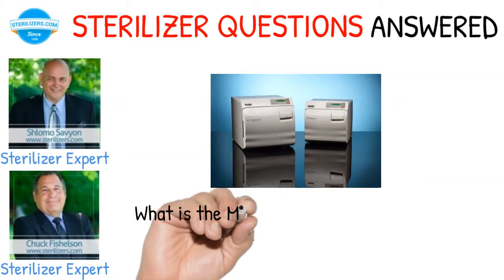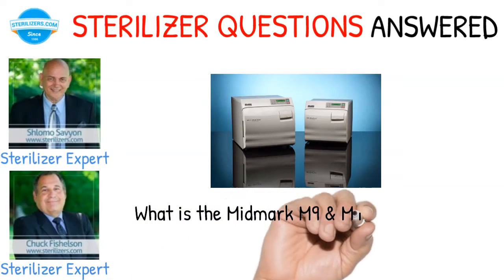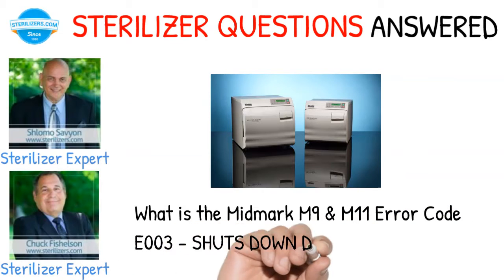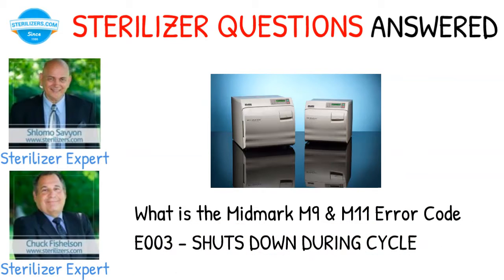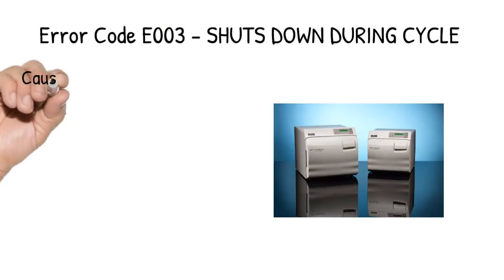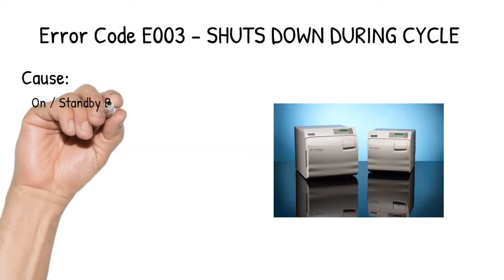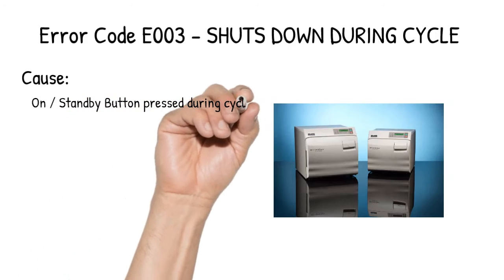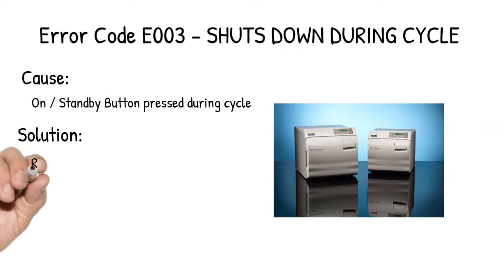Midmark M9 & M11 Error Code E003: SHUTS DOWN DURING CYCLE